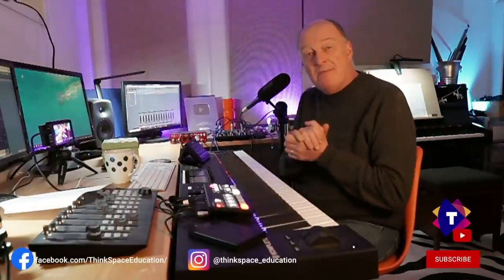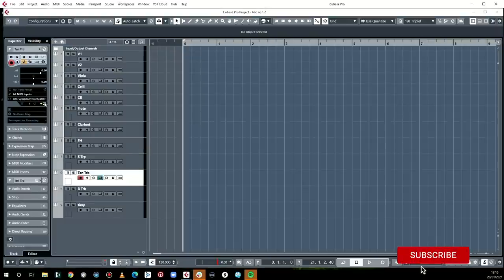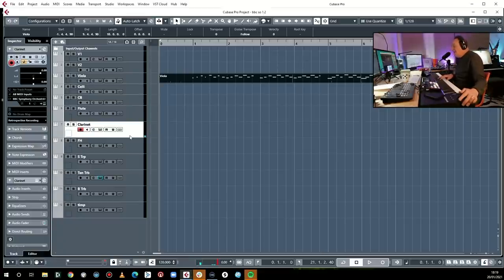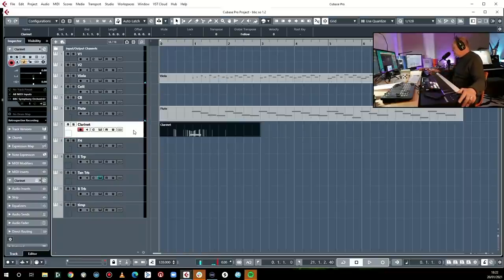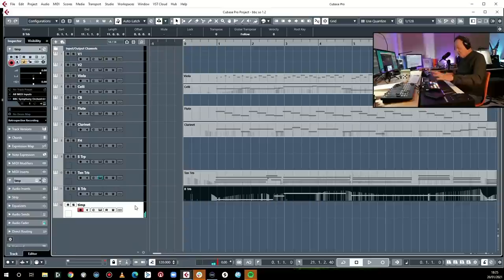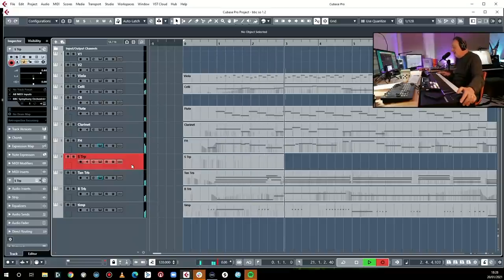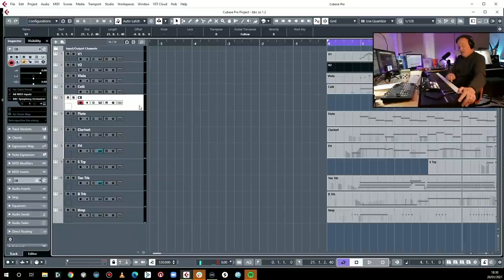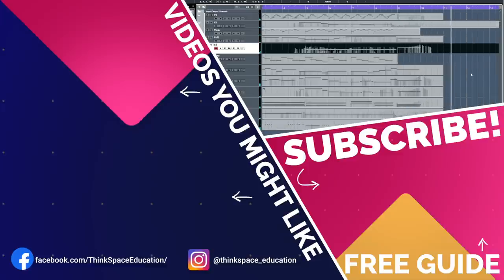Spitfire BBC SO 1.2 Update - it's GREAT!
Spitfire have released a large free update to the Pro and Core versions of their BBC Symphony Orchestra library. Guy Michelmore takes a look at what's included, the new legatos and muted brass, and writes a piece of music putting them through their paces.